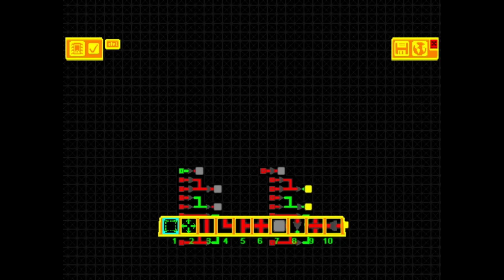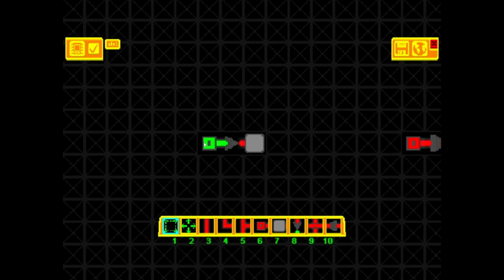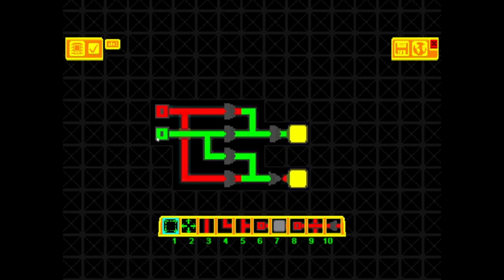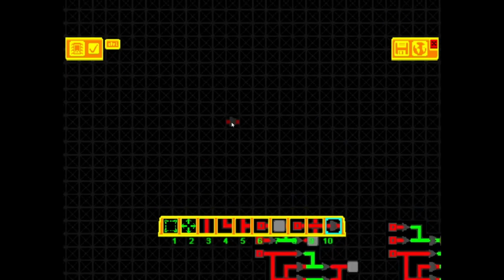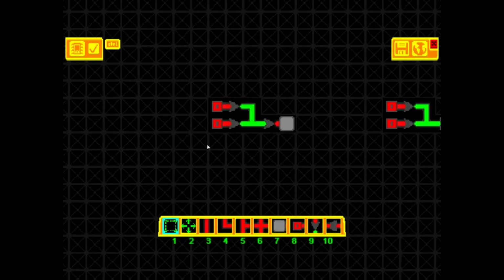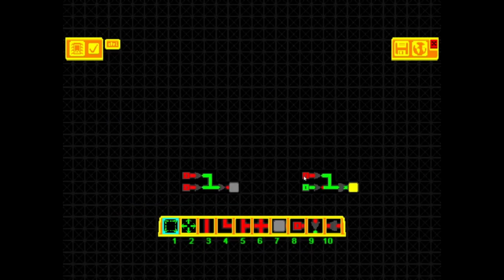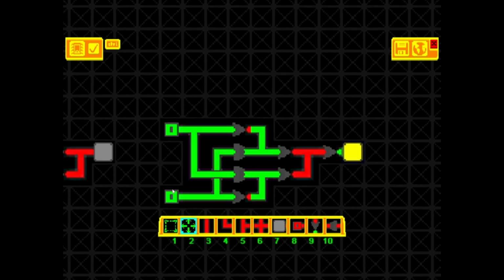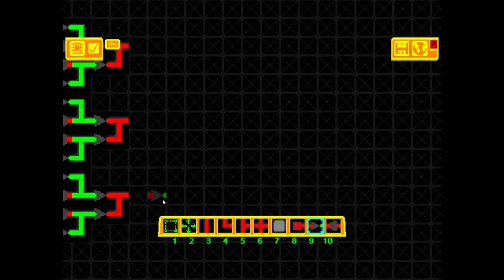Intro To Boolean Pt. 2: Logic Gates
This is my intro to Boolean. In this video, I cover the 8 logic gates and provide a brief overview of additional concepts. This was edited with clipchamp so please bear with me